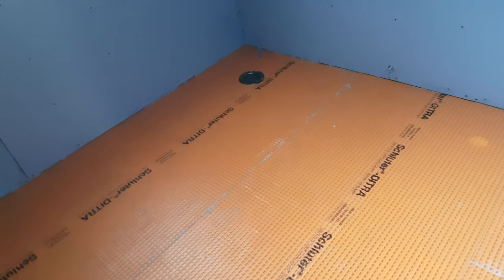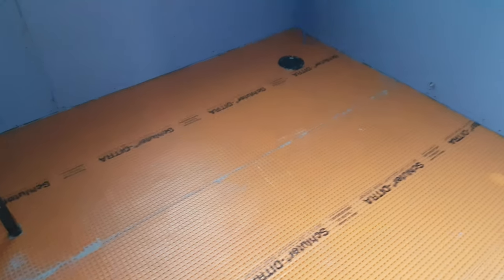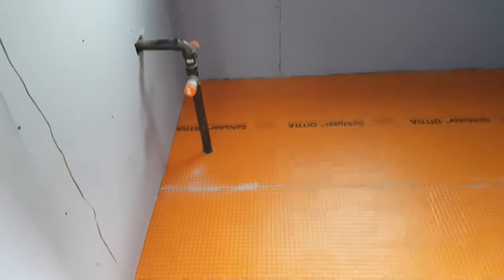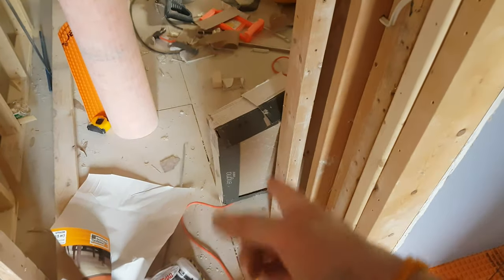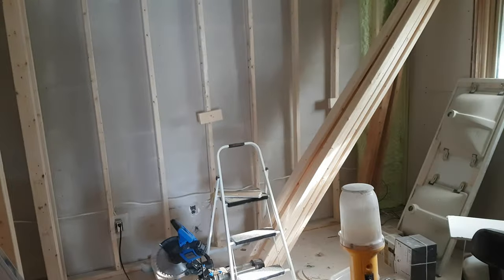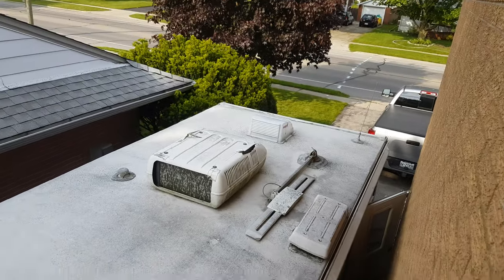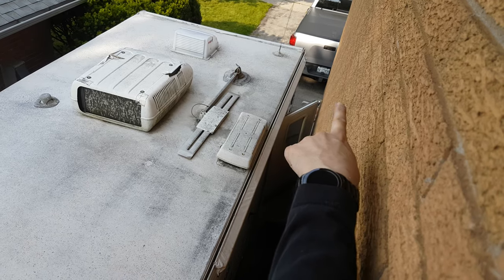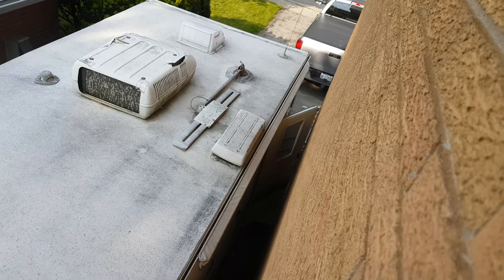2019-06-04 - Ditra down, camper woes